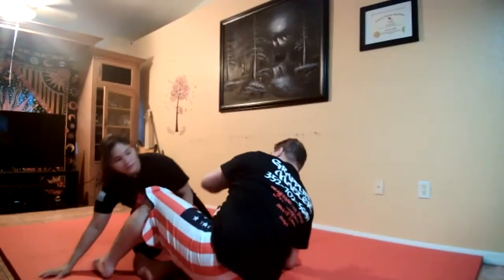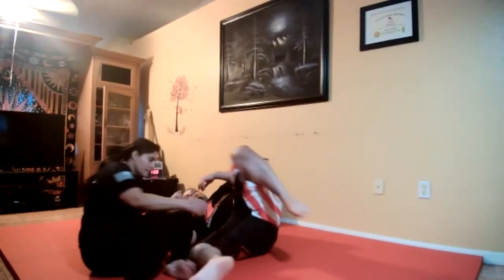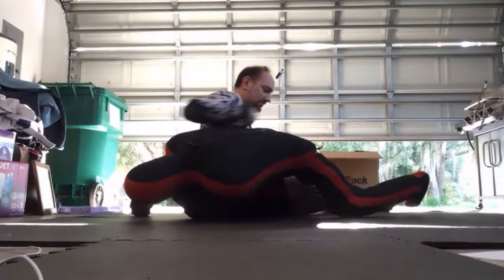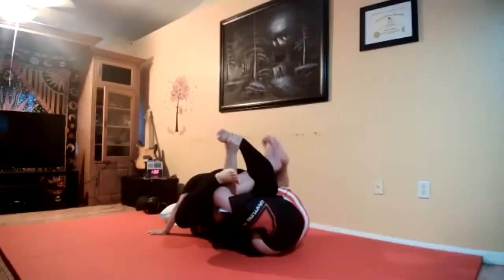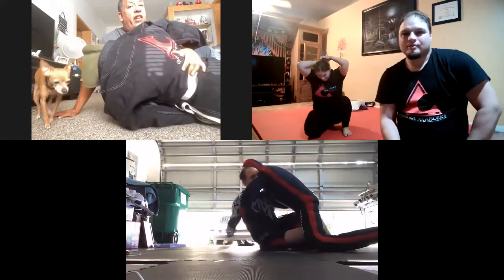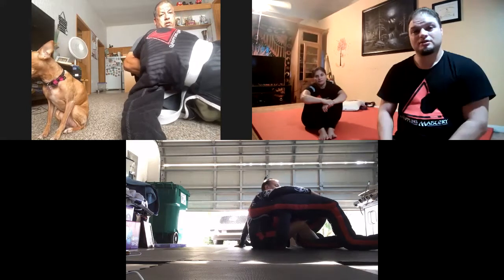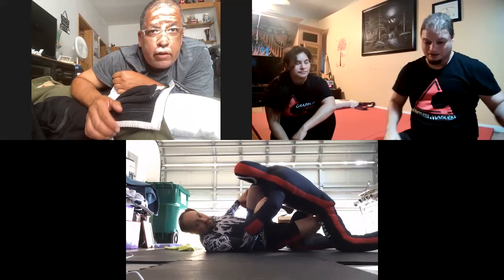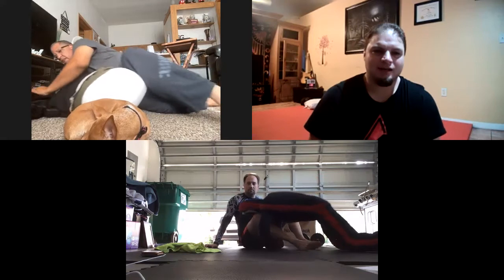Grappling Mastery Online BJJ Adult Class 30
Grappling Mastery Online BJJ Adult Class 05/07/20